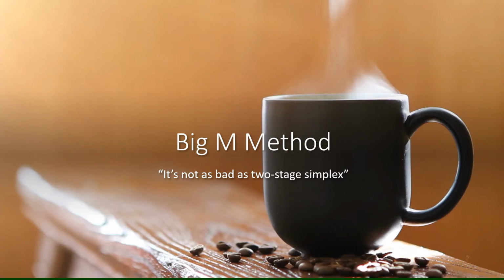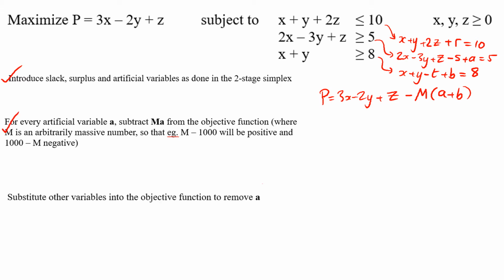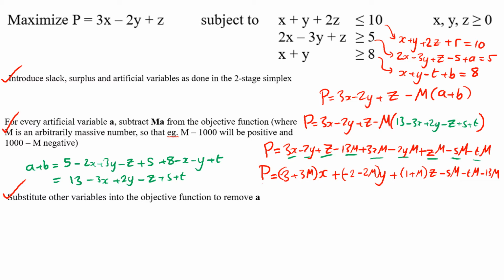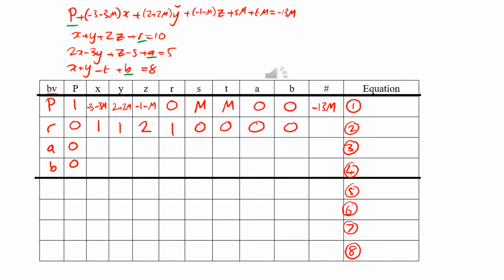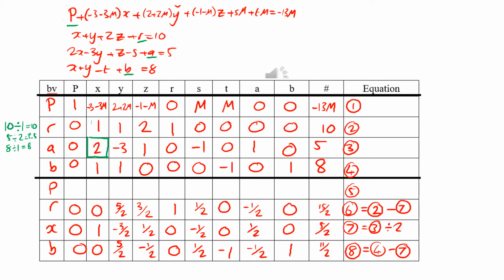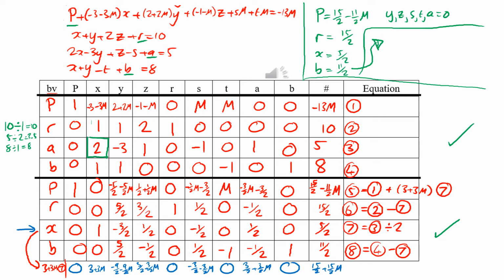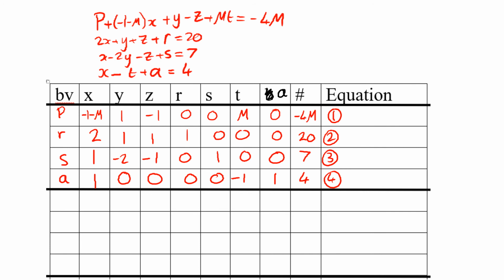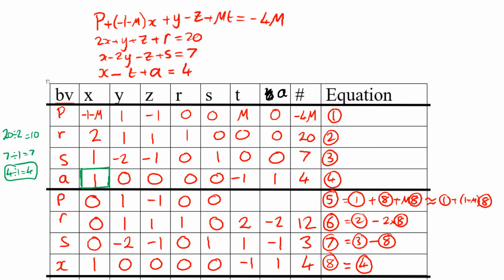Big M Method